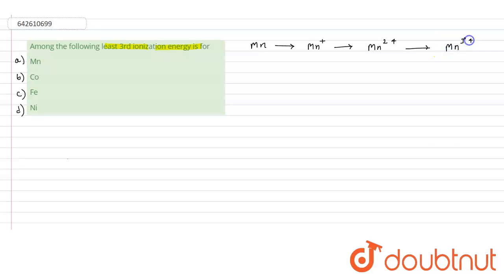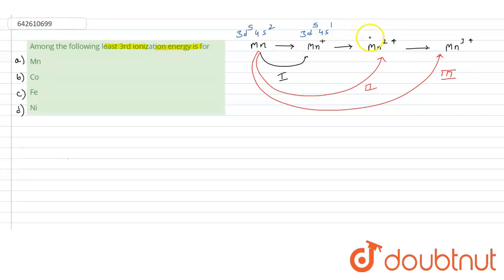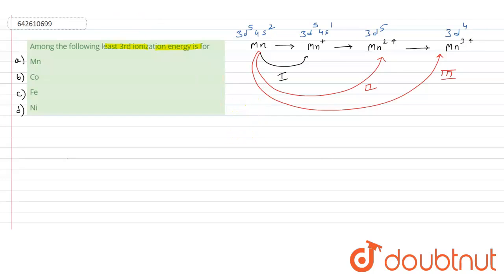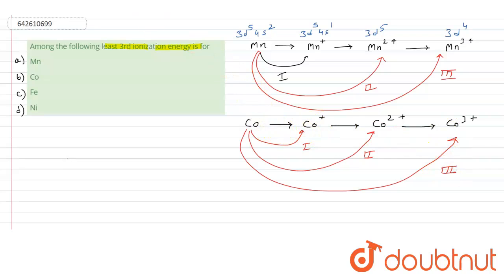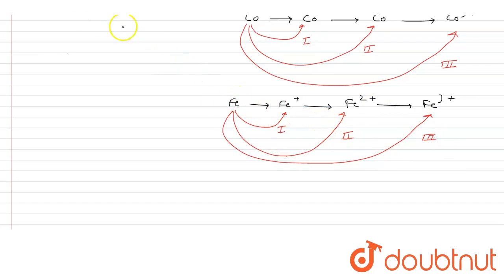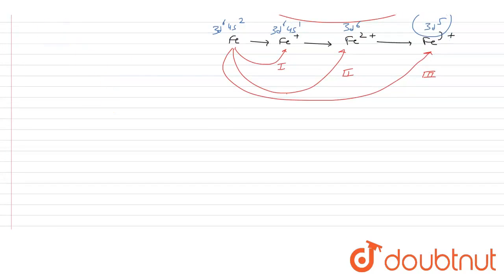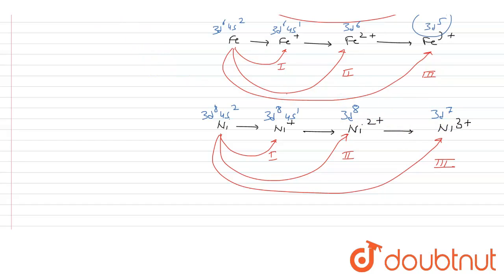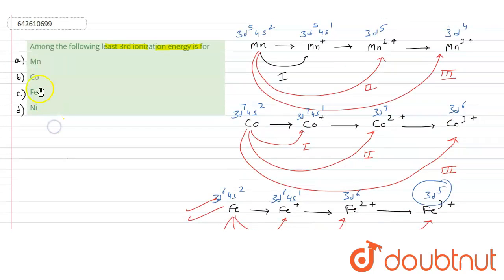Among the following least 3rd ionization energy is for | 12 | JEE MAIN | CHEMISTRY | JEE MAINS ...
Among the following least 3rd ionization energy is for
Class: 12
Subject: CHEMISTRY
Chapter: JEE MAIN
Board:IIT JEE

👉 Have Any Query? Ask Us.